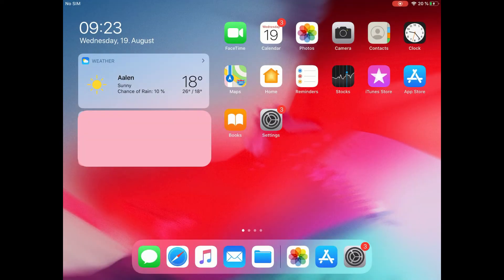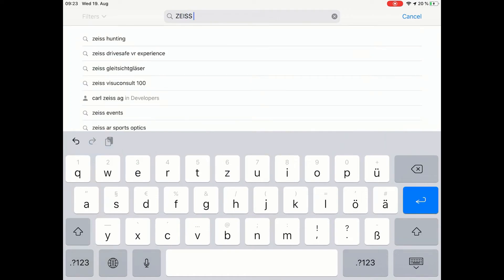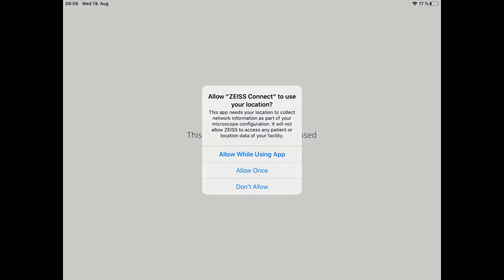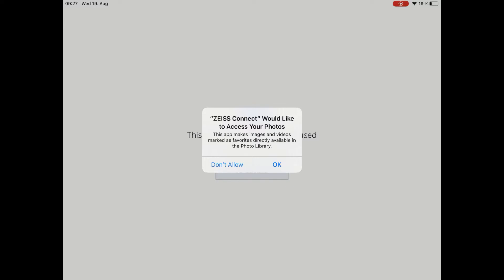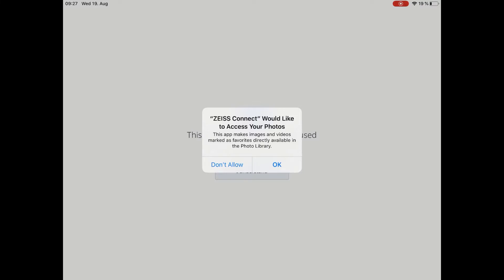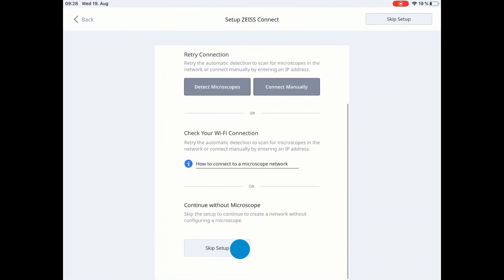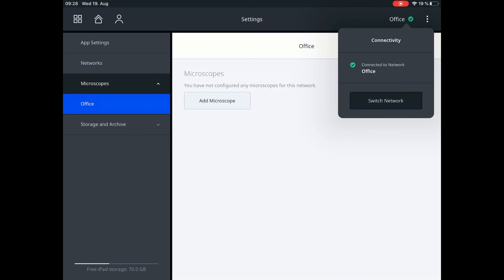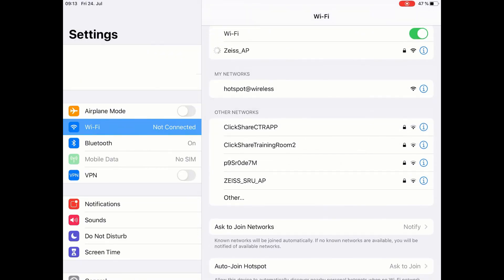How to install ZEISS Connect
Learn how to install ZEISS Connect.